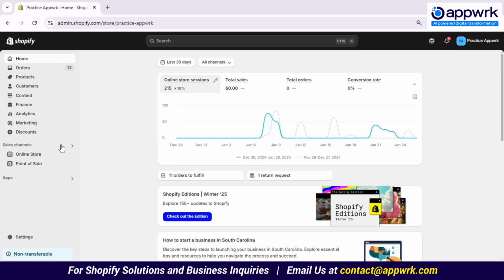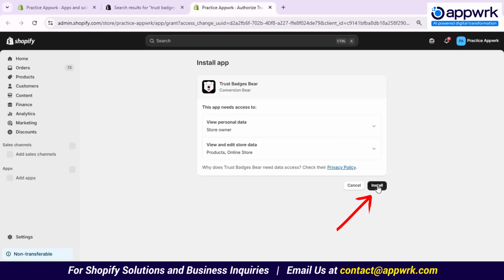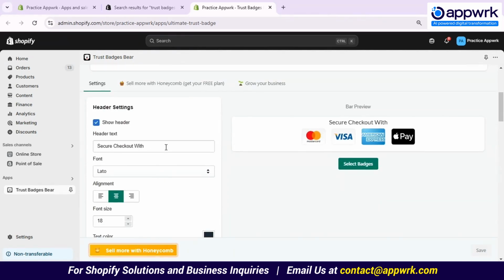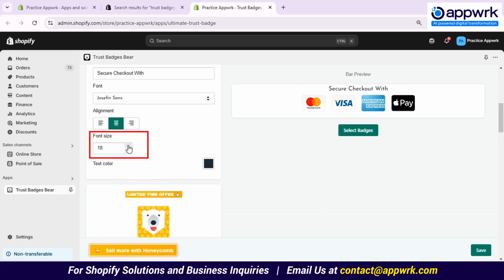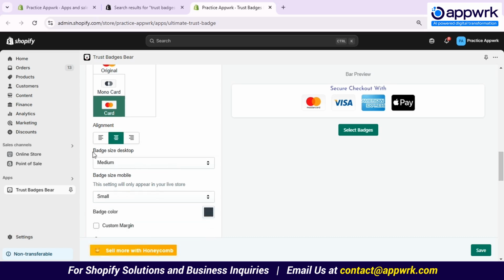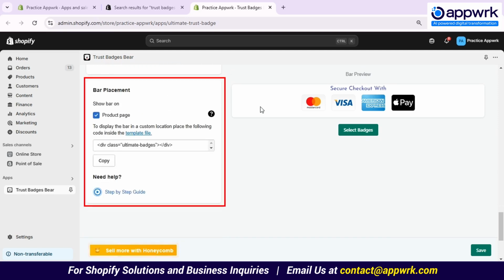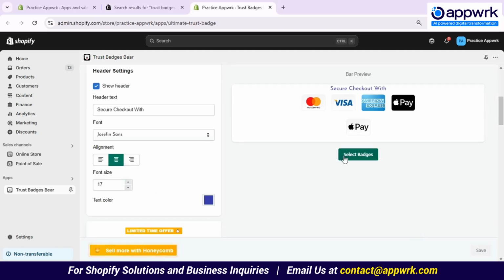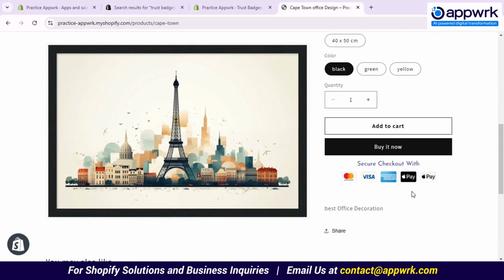How To Add Trust Badges To Shopify Store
We’ll walk you through the steps to install the Trust Badges app, customize the settings, and place them on your product pages. By the end of this tutorial, you’ll have a fully functional Trust Badge system to enhance your store's credibility.

  • How to install the Trust Badges app in Shopify.
  • Customizing the appearance of your trust badge widget.
  • Testing your changes on the front end of your Shopify store.